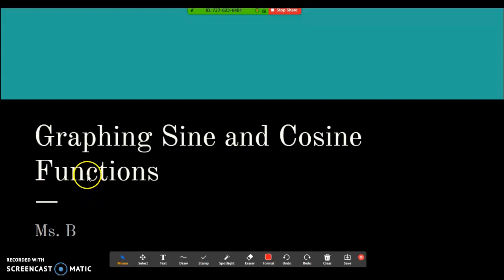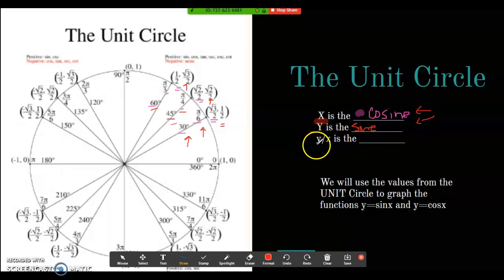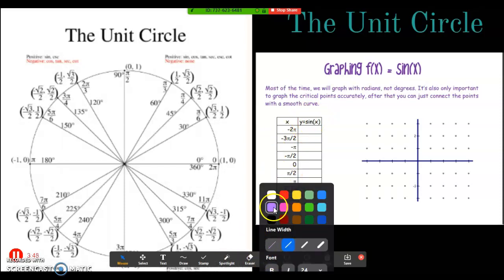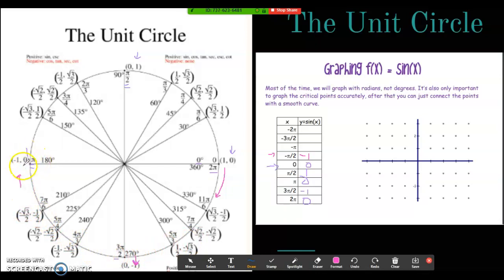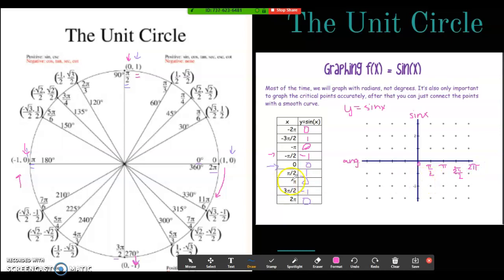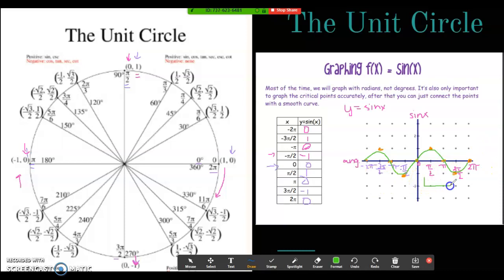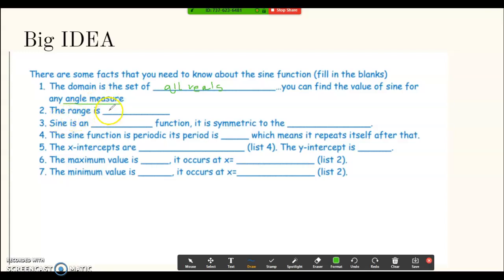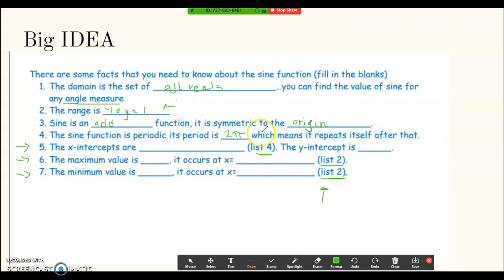Graphing Trig Functions Sine